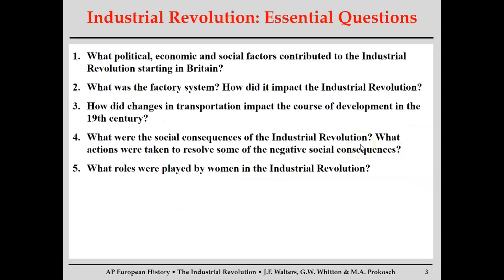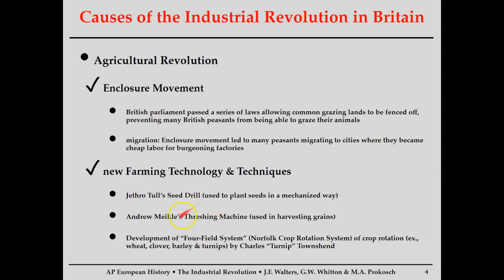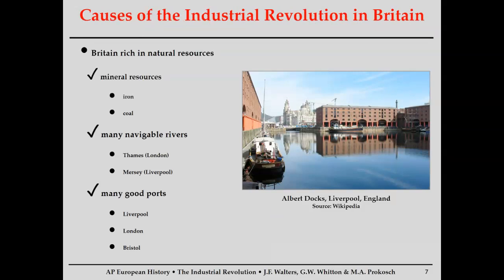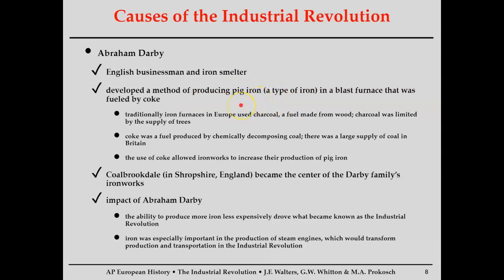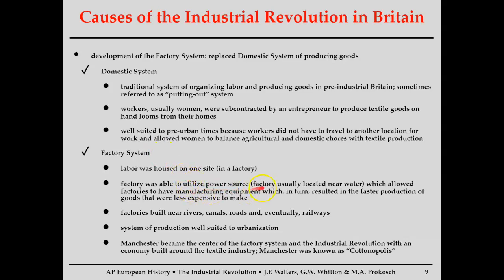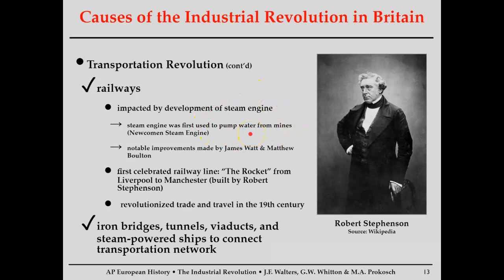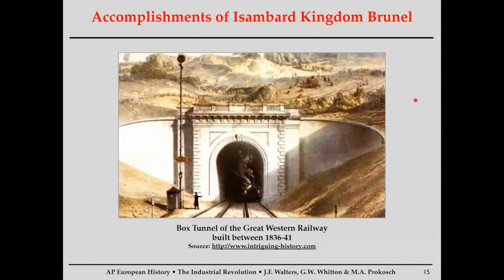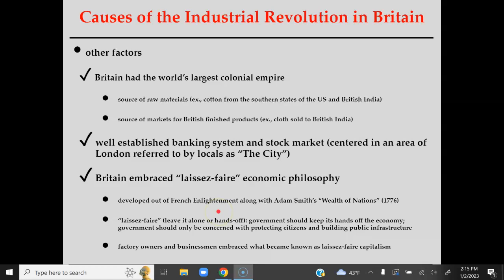Industrial Revolution Part 1 (Causes)